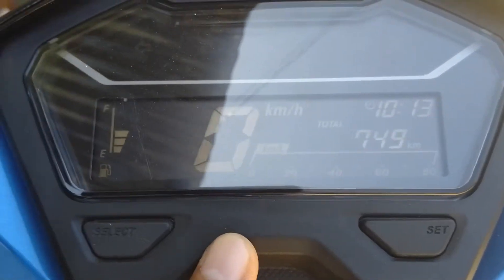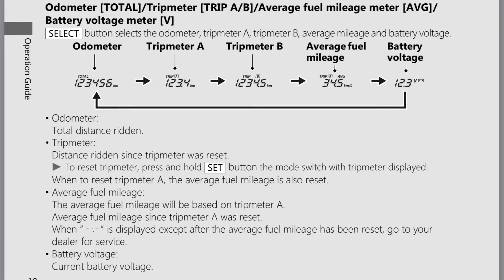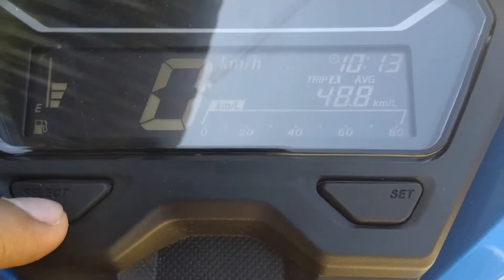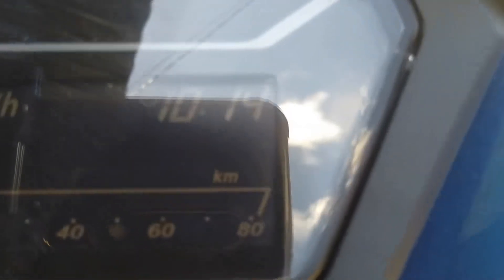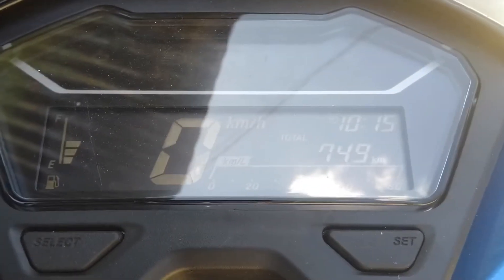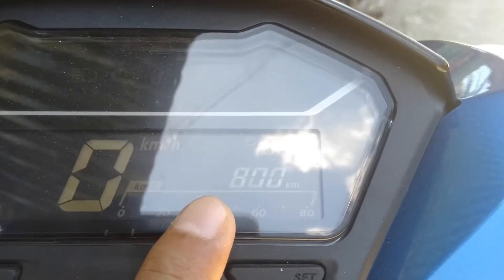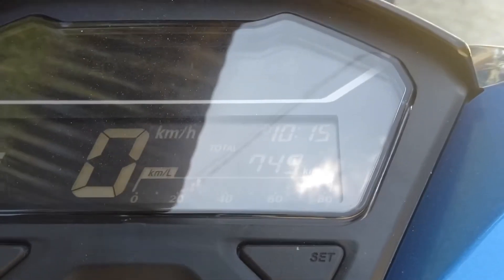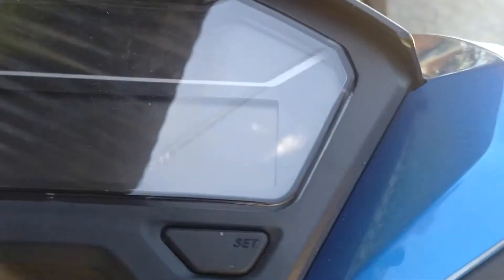[MOTOVLOG] Honda Click 125i or 150i Game Changer LCD Panel Guide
Hi Rockistas!

Gumawa ako ng guide on how to navigate through the settings ng Honda Click/Vario Game Changer LCD Instrument Panel.  Sana makatulong sa mga may Honda Click GC/Vario.  Applies to Honda Click/Vario 125i.

Pasensya na medyo maingay.

ERRATUM: For resetting the oil change indicator, kelangan ipress and hold ang SET button habang siniswitch-on ang Ignition hanggang sa mag-OFF ang OIL CHANGE indicator.  Hindi sya until 3 seconds as mentioned in the video.

And as always, ride safe and keep on rocking! [motorocks]